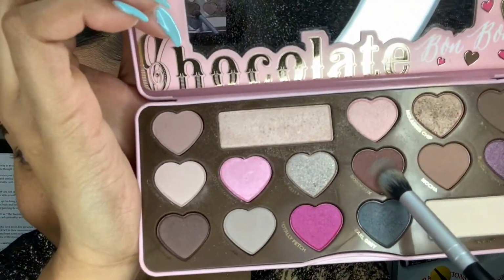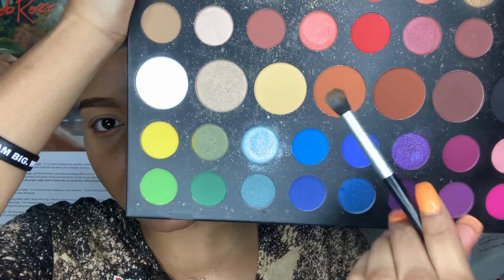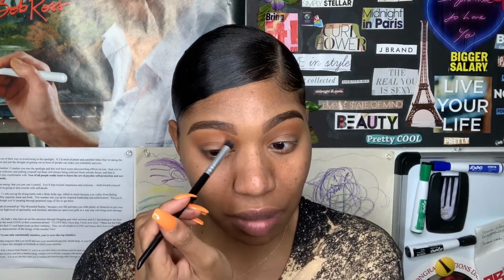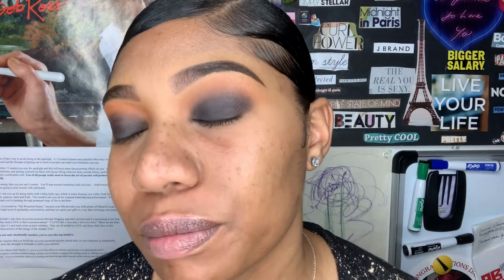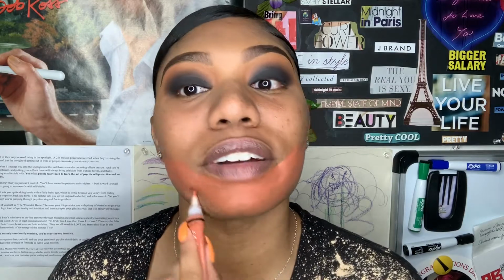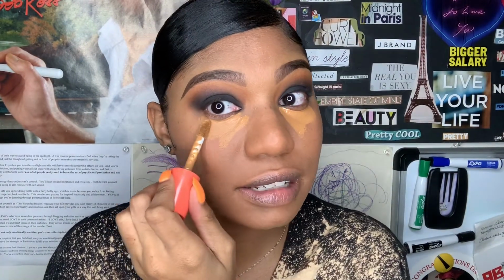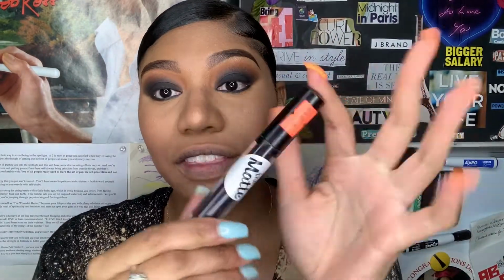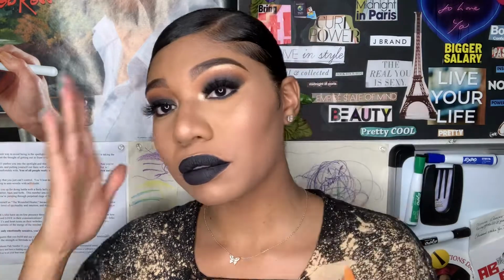How To: Easy Smokey Eye Tutorial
Hey y'all💕 Thank you guys so much for watching !